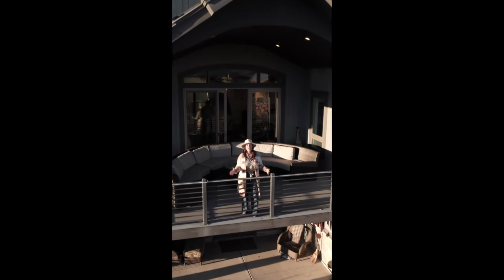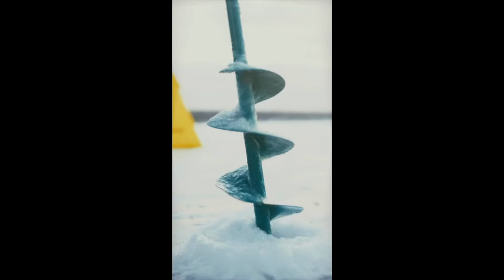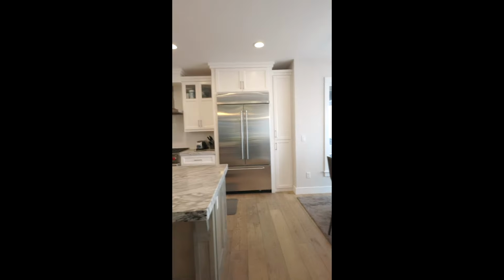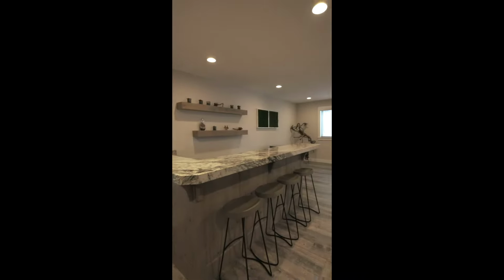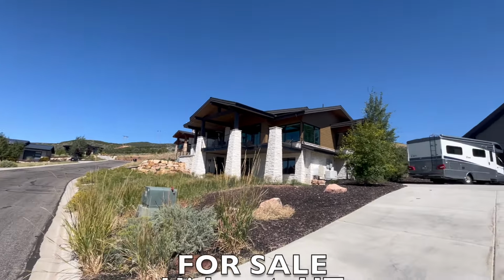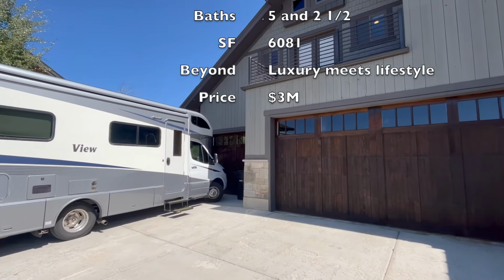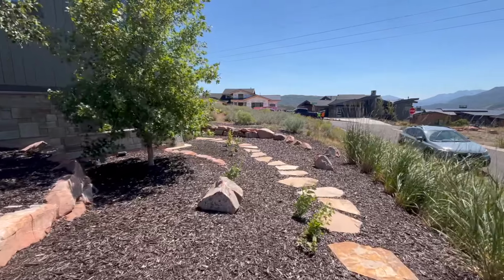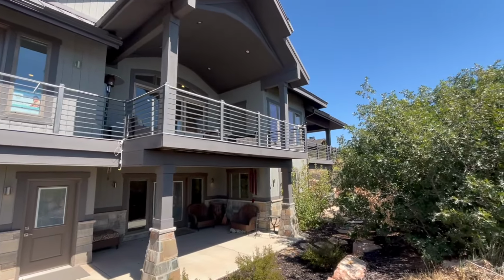FOR SALE! Experience this DREAM HOME in Hideout/Park City Utah!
Discover your perfect mountain retreat in the picturesque Hideout/Park City area! This stunning luxury home for sale offers unparalleled views, modern amenities, and the ultimate in comfort and style. Whether you’re seeking a vacation home or a primary residence, this property has it all.

Price: $3m

🏡 Key Features:

Location: Nestled in the serene community of Hideout, just minutes from Park City’s world-class skiing, dining, and entertainment.
Luxury Living: Spacious open floor plan, high-end finishes, and expansive windows that capture breathtaking mountain views.
Outdoor Paradise: Enjoy outdoor adventures with nearby hiking trails, golf courses, and water activities at Jordanelle Reservoir.
Bedrooms & Bathrooms: Multiple bedrooms and bathrooms designed for comfort and privacy, perfect for families or guests.
Modern Amenities: Smart home technology, gourmet kitchen, and a cozy fireplace for those chilly mountain evenings.
Don’t miss out on this rare opportunity to own a dream home in Utah’s premier mountain destination!

📍 Location: Hideout, Park City, Utah